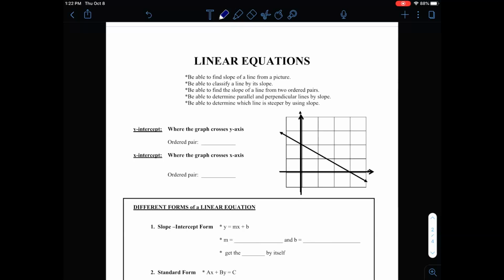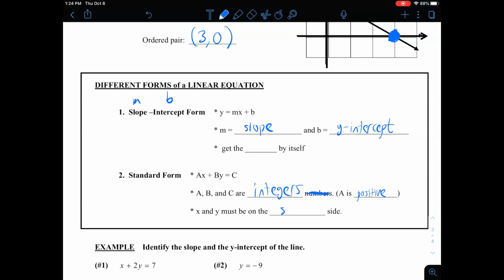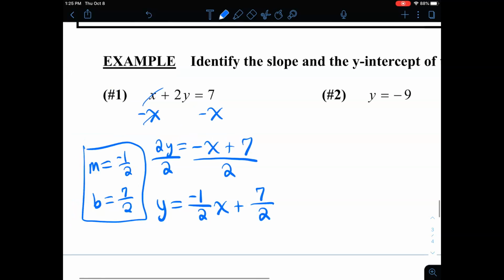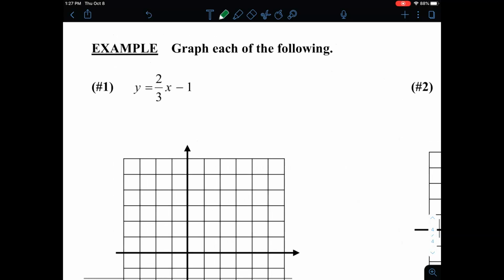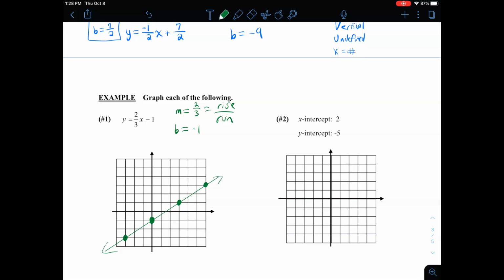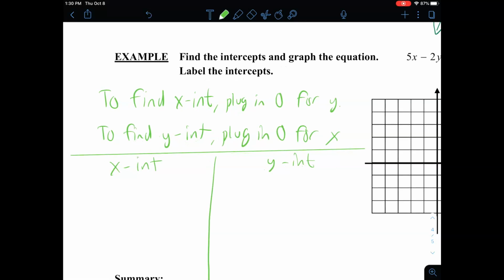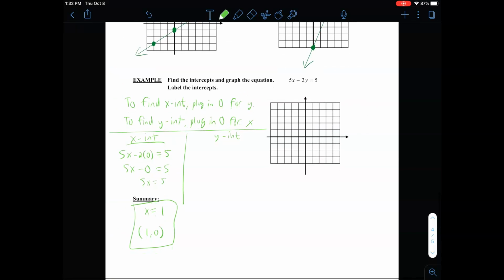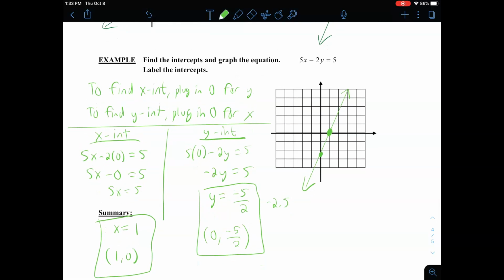2.3 Alg 2 Lesson